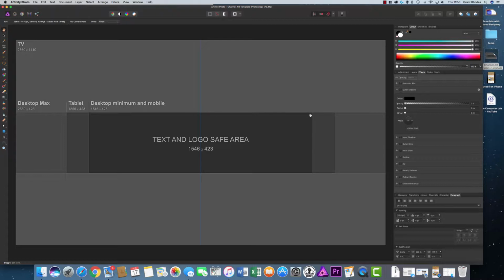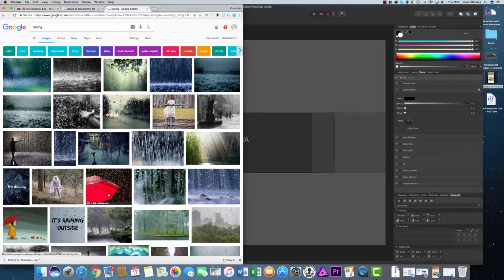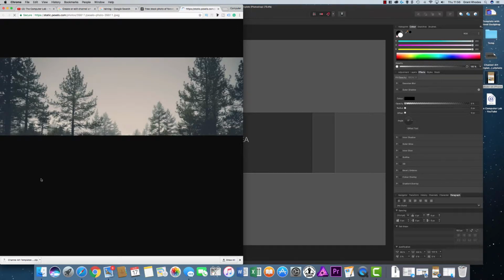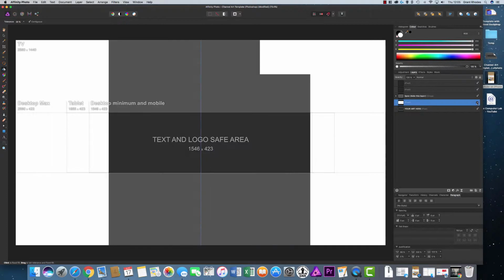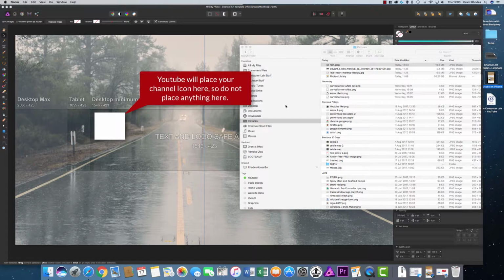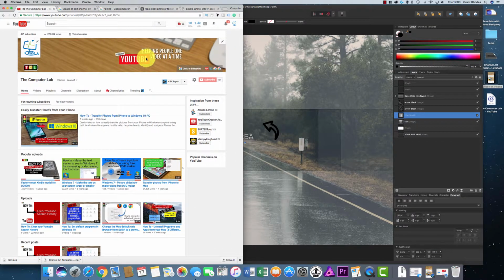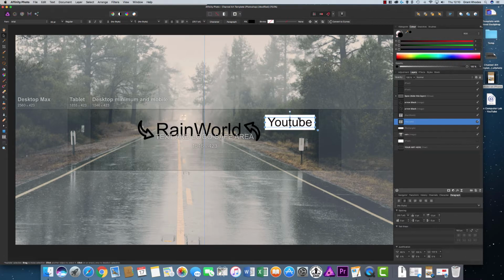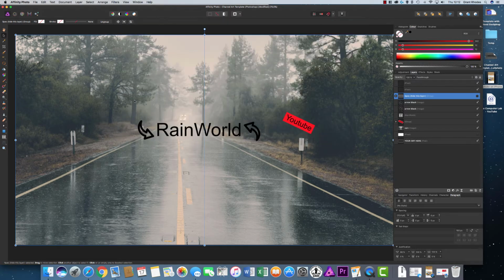How To: Create Youtube channel art using YouTube template. EP 1 Youtube channel help 2017.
In this video I show you how to correctly set up your Youtube channel art, so nothing gets cut off when viewing on different devices. The video explains how to use the YouTube banner template that outlines safe zones for placing logos and artwork. I also show you where to download the template for youtube banner/channel art and also how to layout your design keeping your Youtube channel art fresh for 2017.

This is Episode 1 - being the first in the series for Getting Started on Youtube.

In this video, I am using Affinity Photo for the Mac.